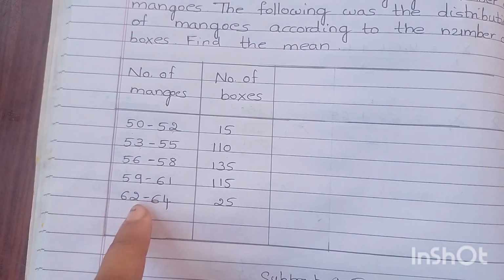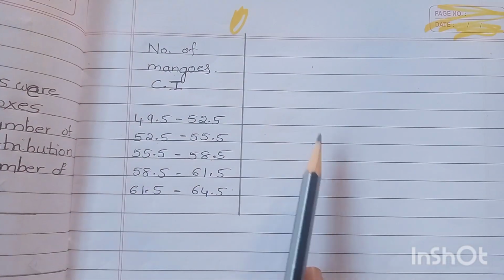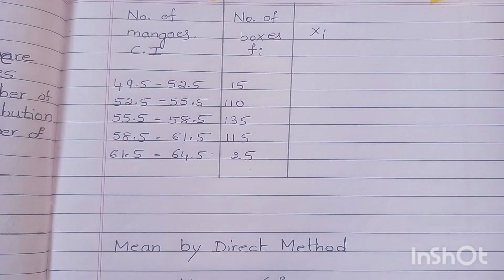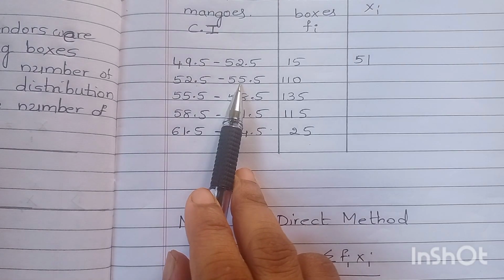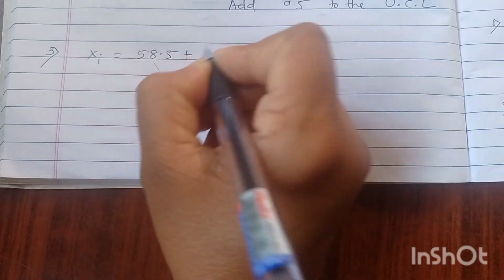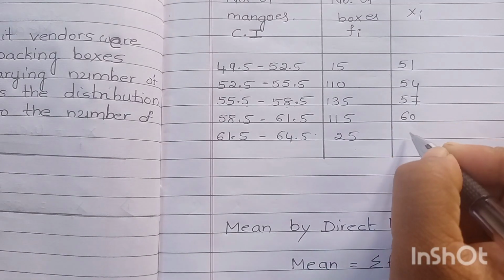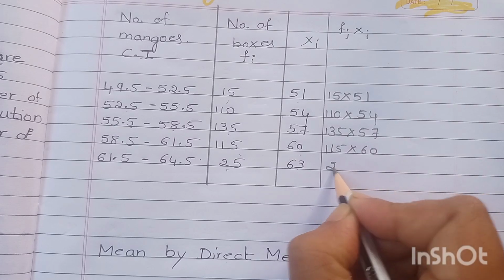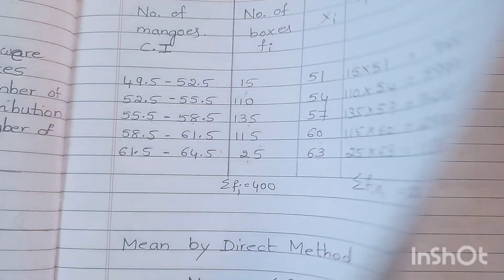Class-10 NCERT Syllabus STATISTICS Ex 13.1